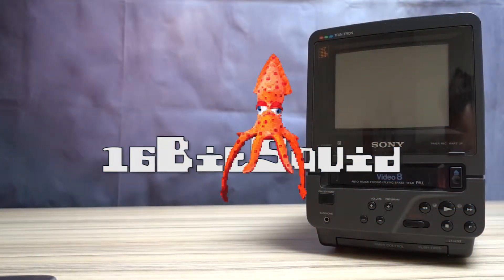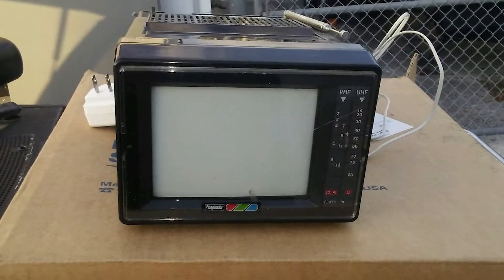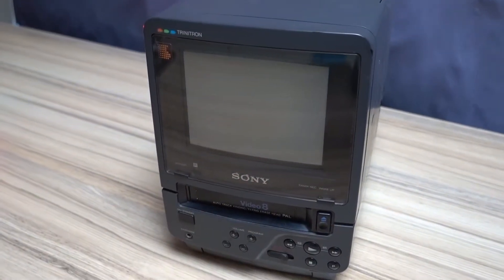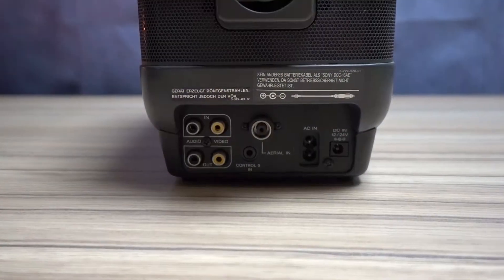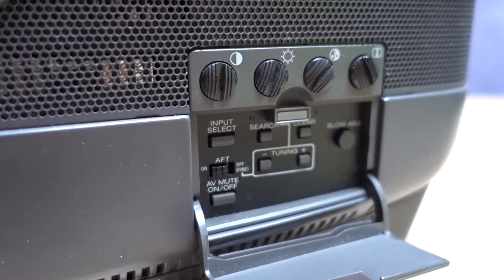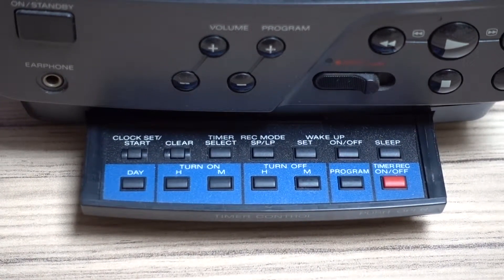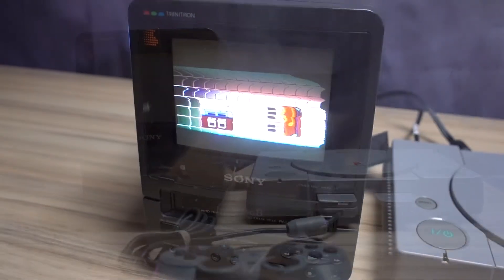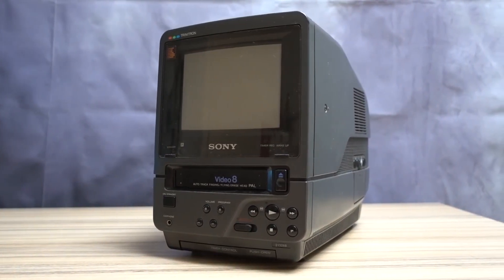Sony EV-DT1, the portable Trinitron Video8 TV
This video is a short introduction to the Sony EV-DT1, a portable Trinitron TV with built in Video8 VCR.

You have probably seen portable TV’s from the early 90’s before, but have you seen this one?

We will discuss the features of the device, the video8 player/recorder, the Trinitron display and portability of the device.

Unfortunately, the device isn’t function properly yet but we will follow up this video with a detailed video in which we will attempt to fix the device and turn it into a retro gaming display.

For a detailed description of Trinitron, check out this video by Technology Connections: